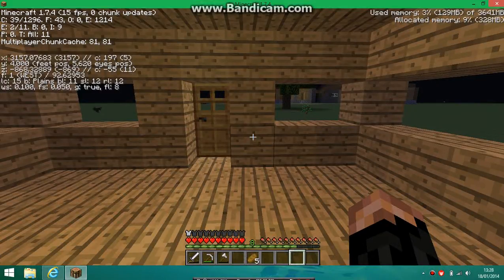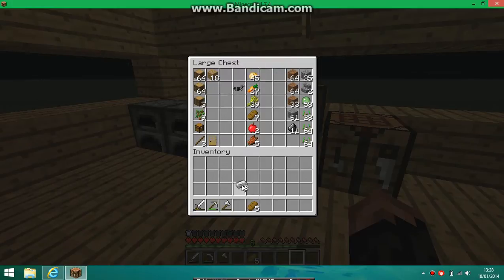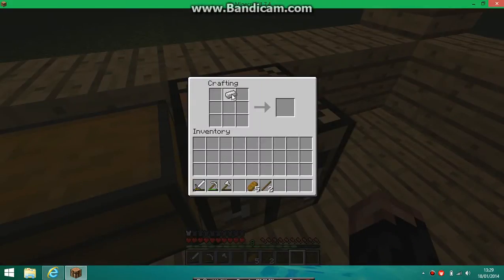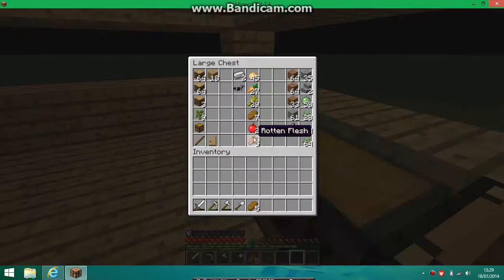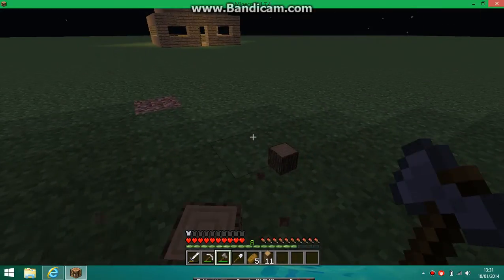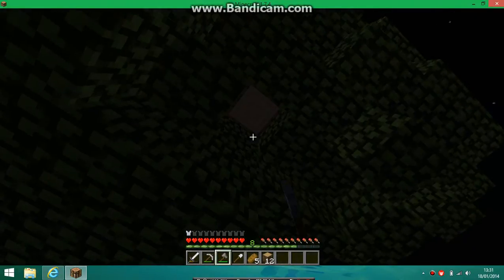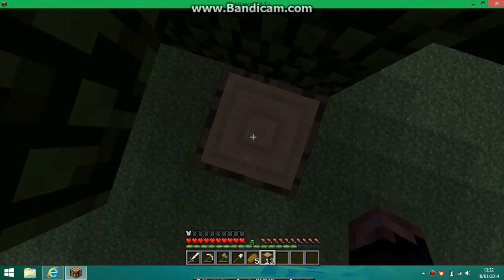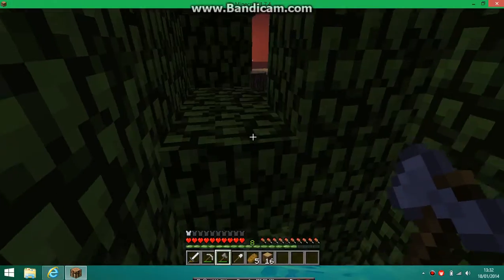Minecraft super flat survival LP (Episode 5)